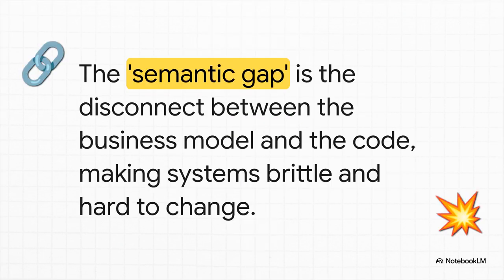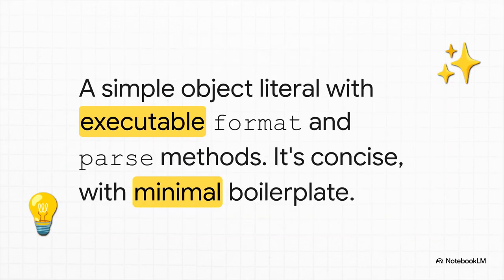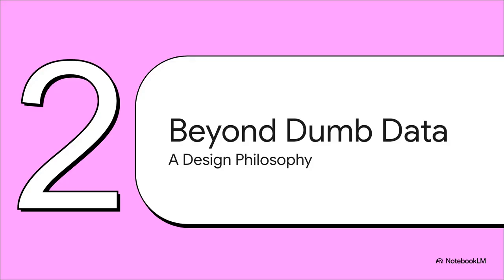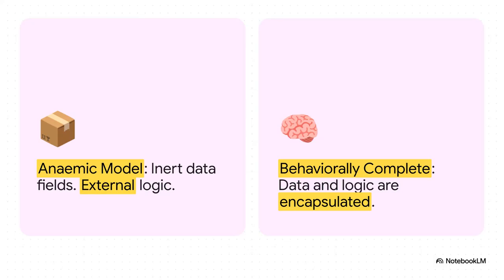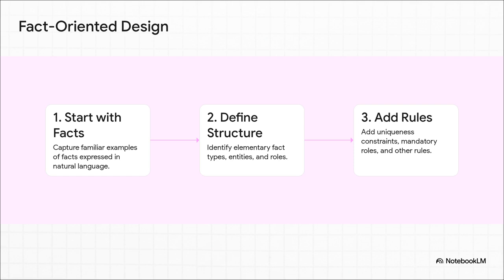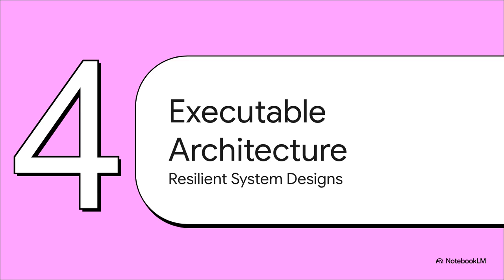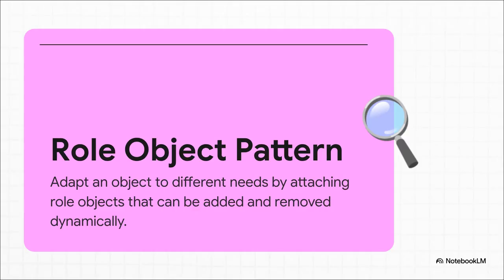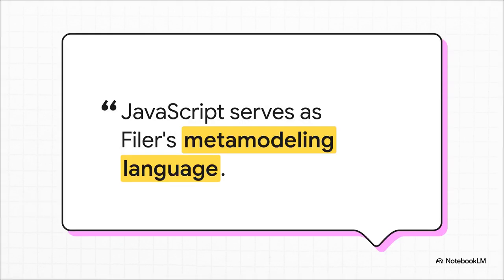Executable Models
A brief discussion of model enaction